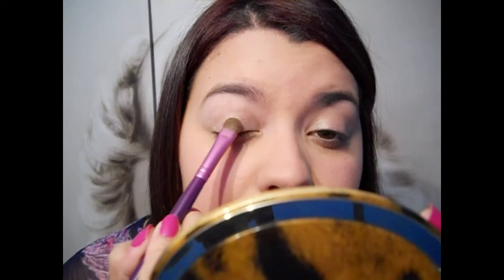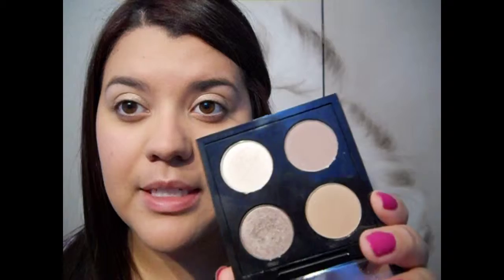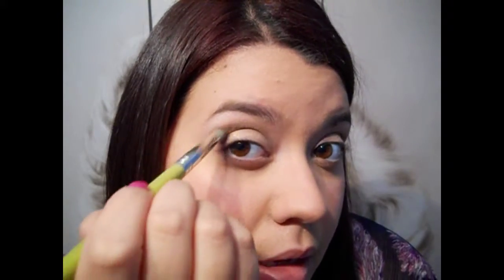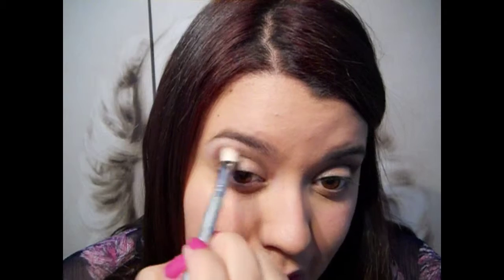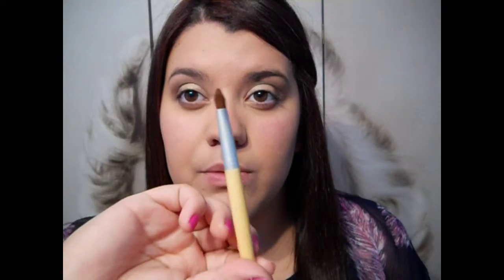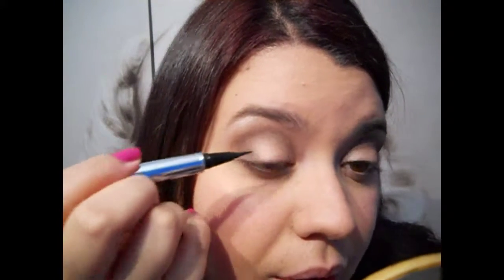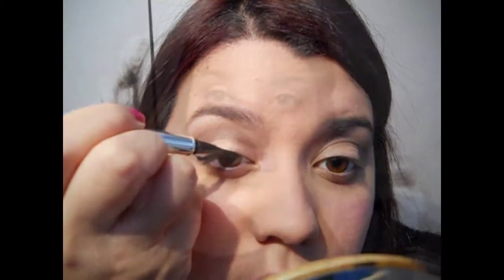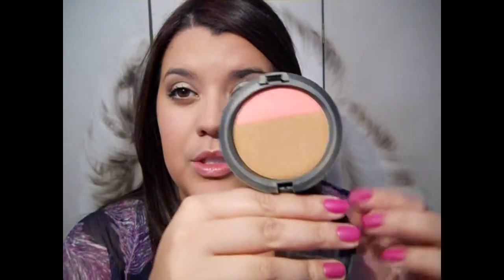Get Ready with Me: Fall Edition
More information below! Hope you enjoyed this! I tried not to make this forever long

Mac Riri Hearts Mac Cream Colour Base in Diamonds
Urban Decay Dual ened brush (naked 2 palette)
Mac Naked Pigment
Sigma E55 Shadow brush
Mac Wedge Eyeshadow
Sigma E25 Blending brush
Mac Satin Taupe Eyeshadow
Bdellium Tools Crease Brush 781
Mac Quarry Eyeshadow
Mac Shroom Eyeshadow
Ecotools Shader brush
Bdellium Tools Tapered Crease Brush 782
Jesse's Girl Liquid Eyeliner pen in Black
Sephora Lash curler
Maybelline the Rocket mascara
Rimmel ScandalEyes Waterproof eyeliner in Nude
Mac Riri hearts mac Duo in Hibiscus Kiss, Bad Girl Gone Good Blush, and CCB in Diamonds
Urban Decay 24/7 Lip Liner in Venom
Urban Decay Revolution Lipstick in Venom